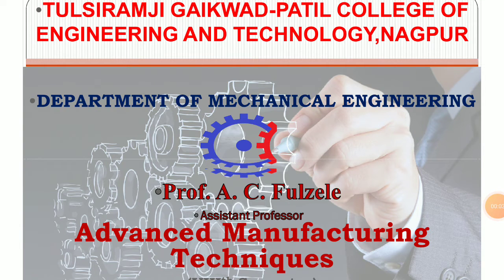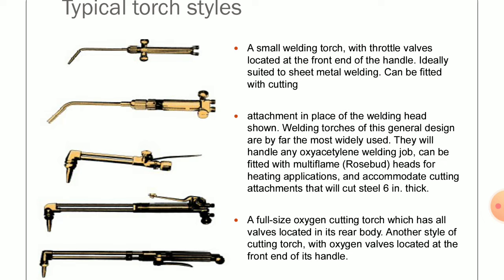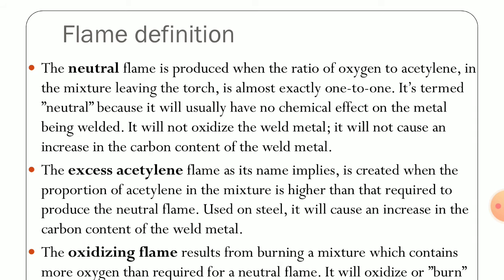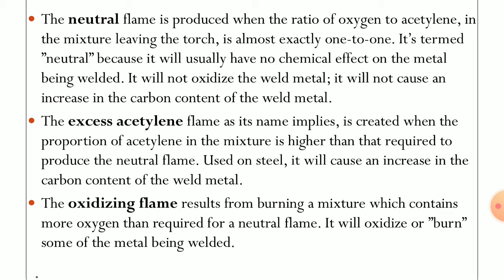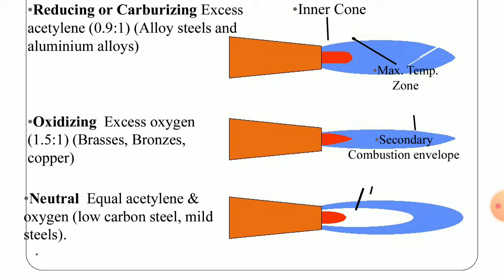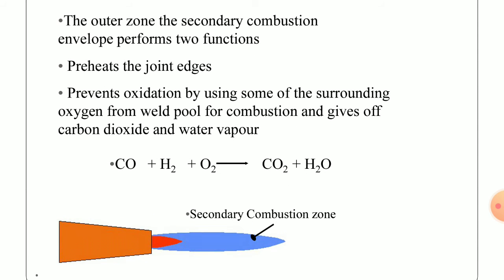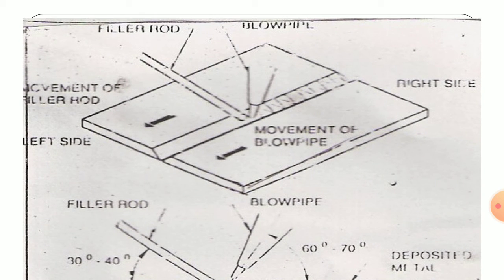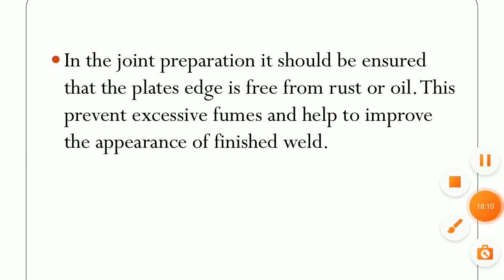Oxy-Acetylene Gas welding 2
Advanced Manufacturing Techniques